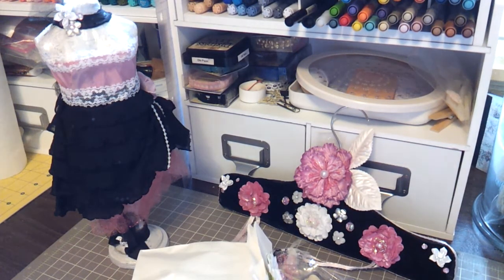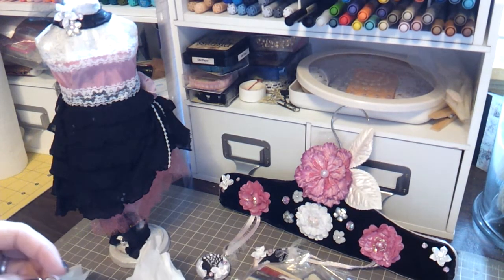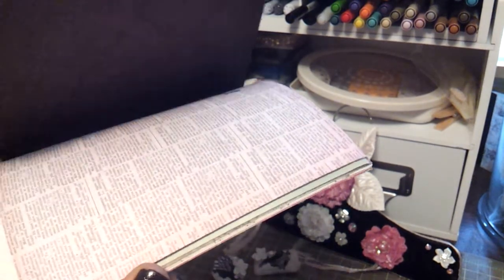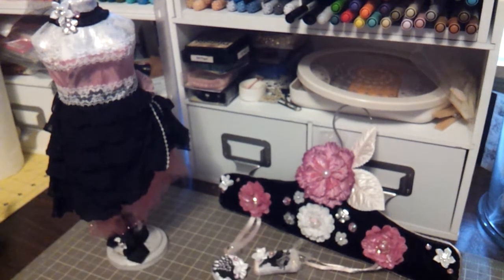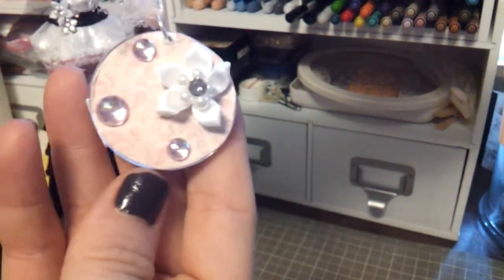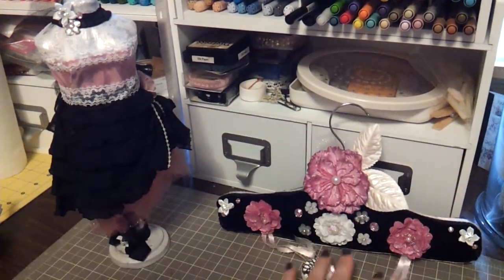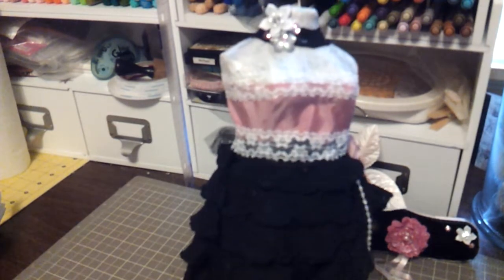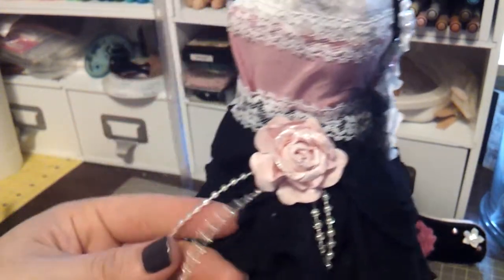Swap Received: Altered Dressform and hanger.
This is a swap that I received from my partner in joining the Altered Dress form and Hanger swap.
*Hugs*
Steph